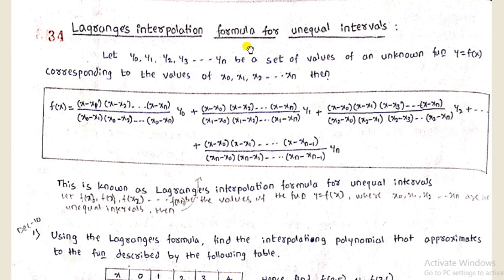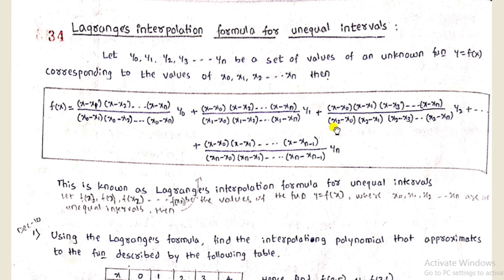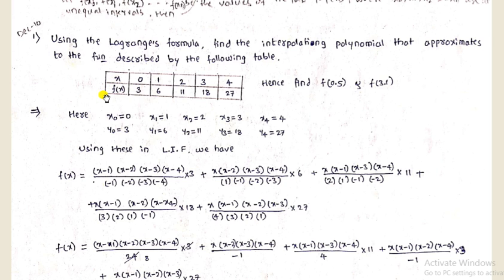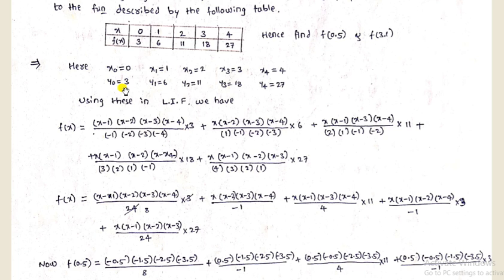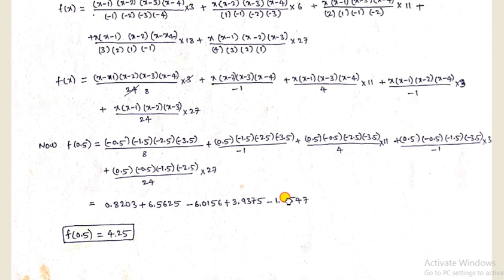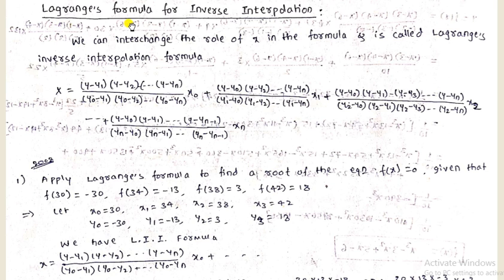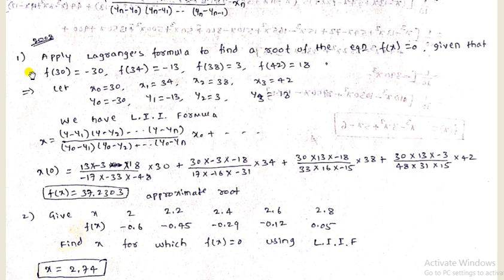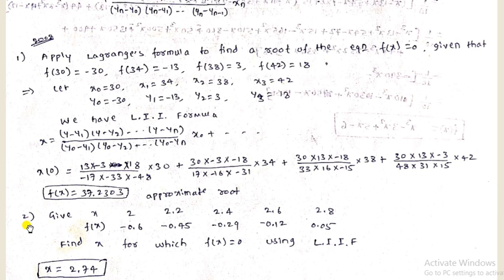Module 5, Lagrange's interpolation and Inverse interpolation formulae